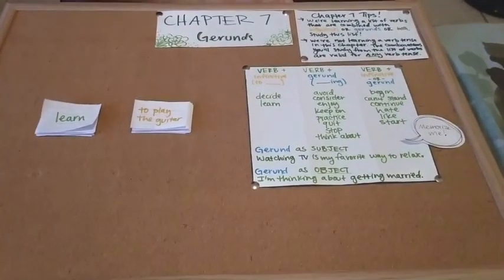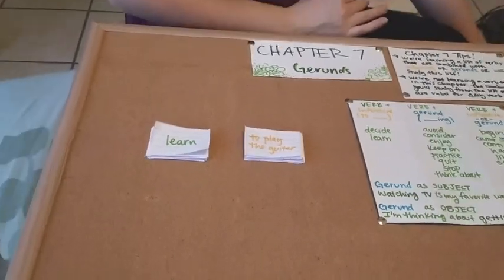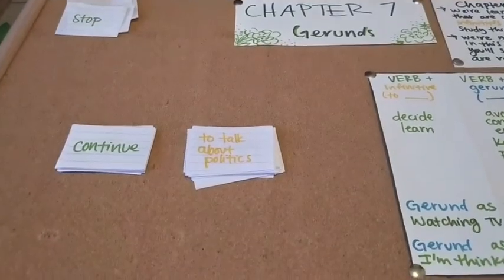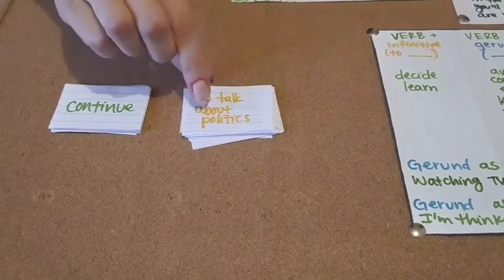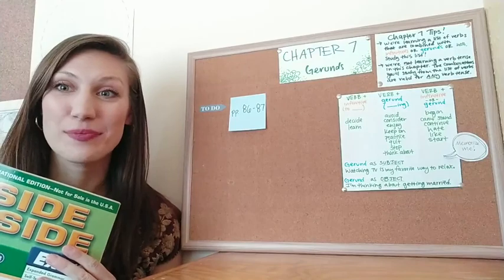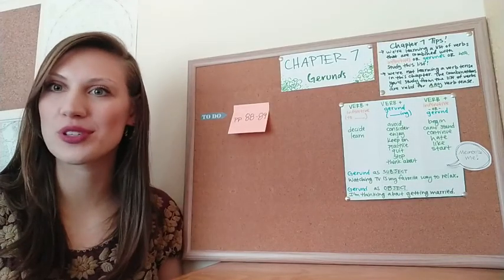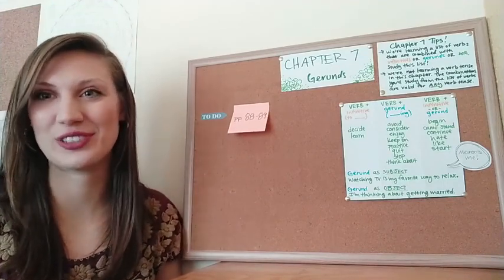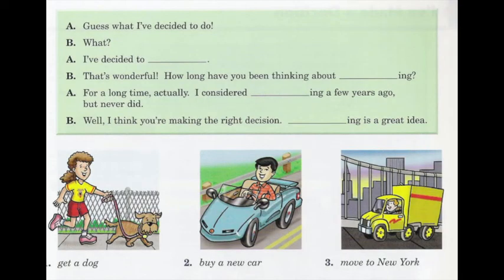Green Book Ch7 Part 2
Esta semana vamos a ver más combinaciones de verbos con gerundios e infinitivos.

Este video corresponde con las páginas 81-84 del WorkBook.